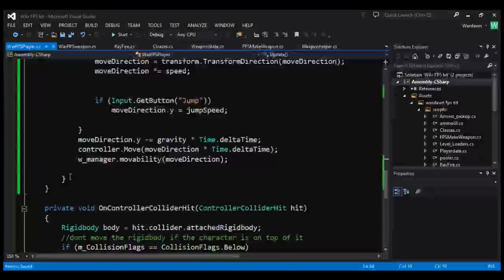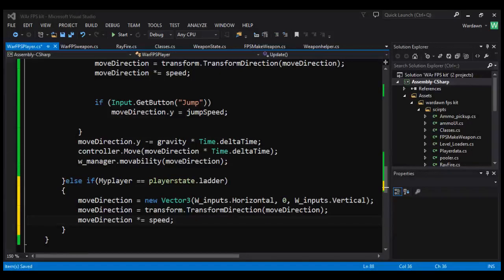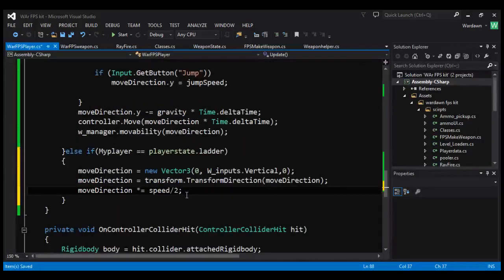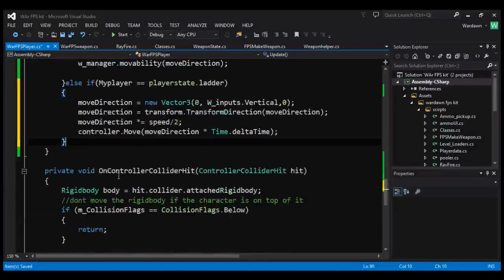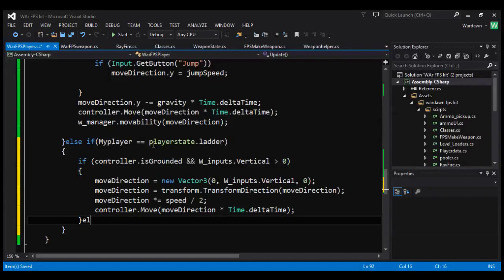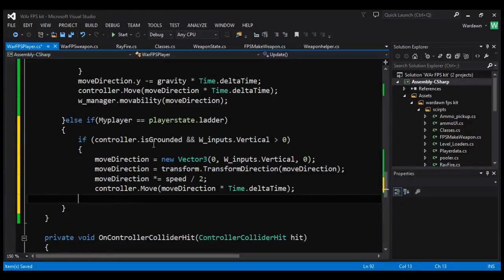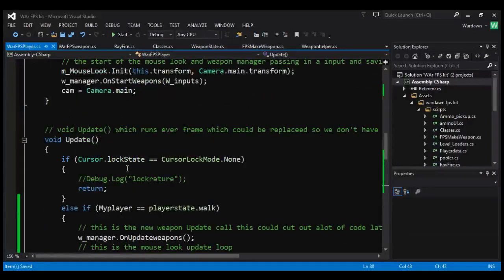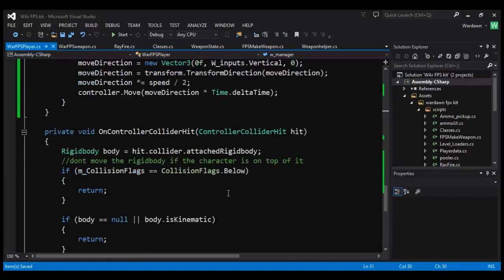Unity 3D Make a FPS player cleanup (Part 6)